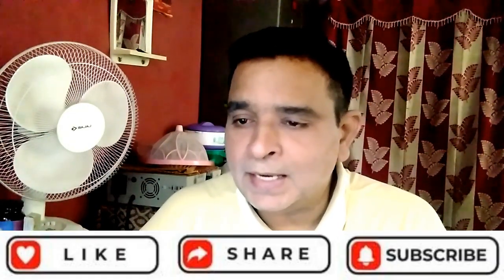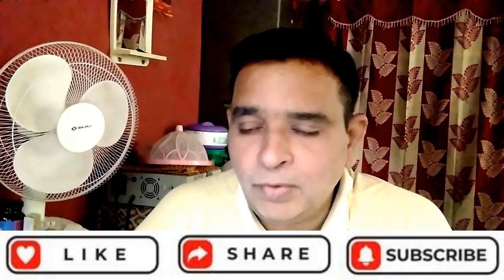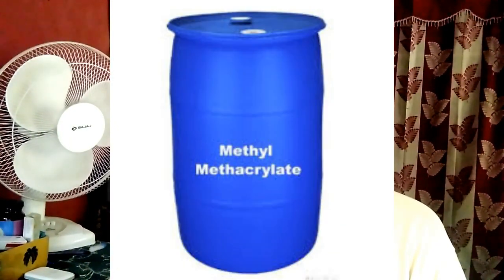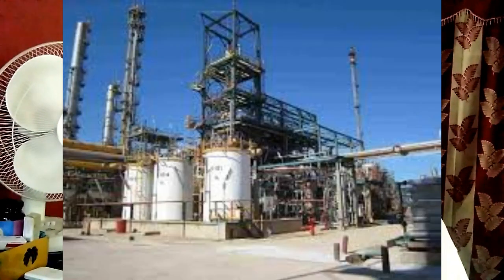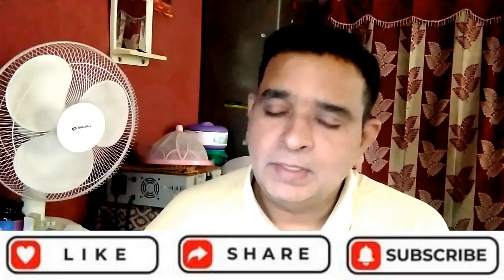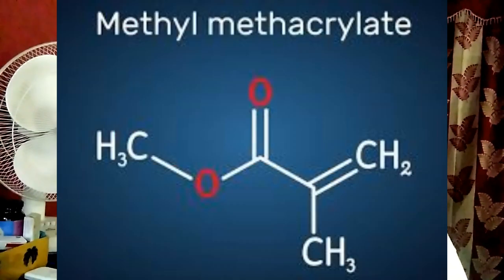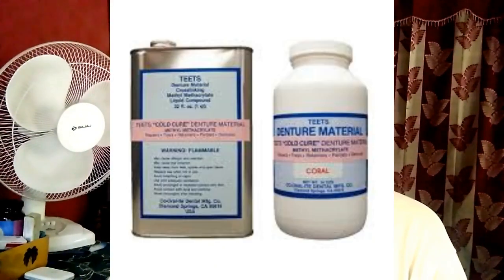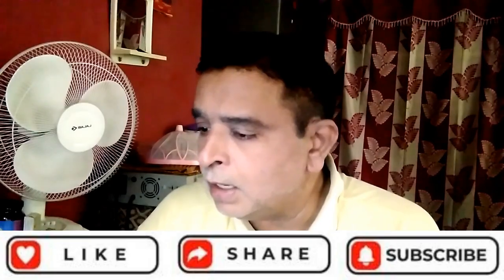Methyl Acrylate | Acrylic Acid | Mascara | Eyebrow Pencils | Lipsticks